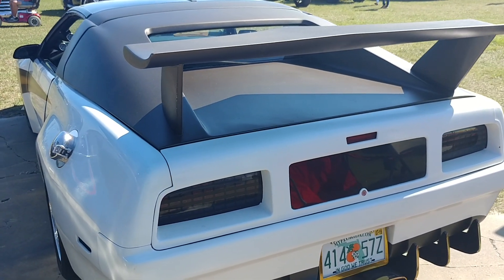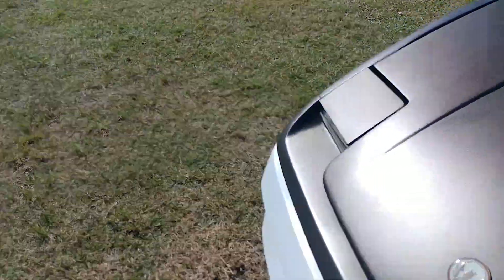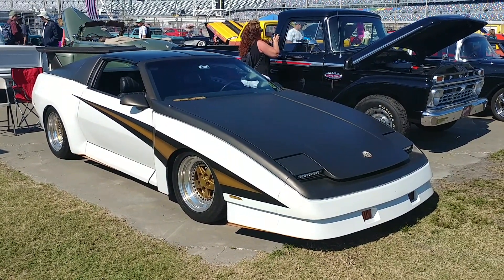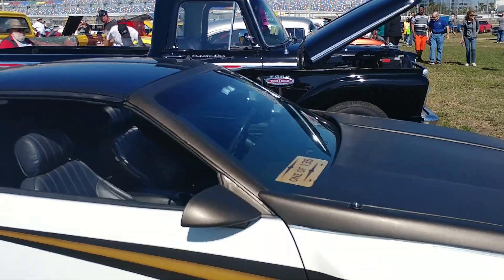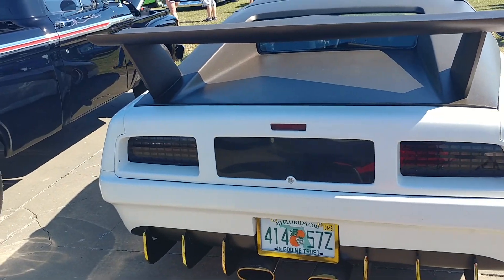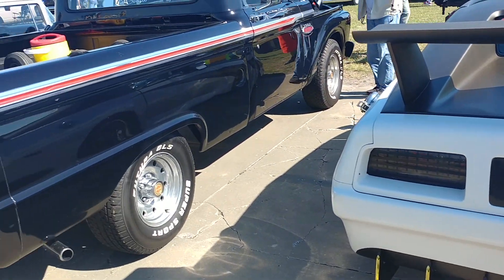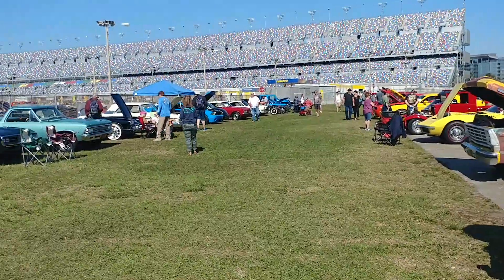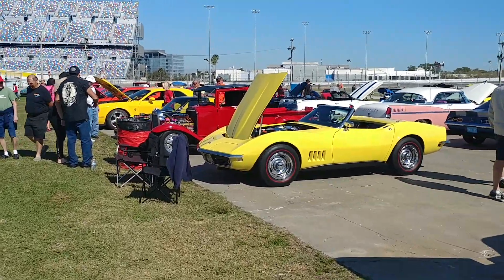Pontiac Tojan 2019 Daytona Spring Rod Run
Extremely rare 85 through 1991 Pontiac Tojan. Between 150 to 300 made between 85 and 91. Built on Pontiac GTA bodies with 305 tuned port injection V8 and a 700R4 automatic transmission. Cars were built to order base price was $21,995 but with options could be up to $55,000 (in the 1980's)